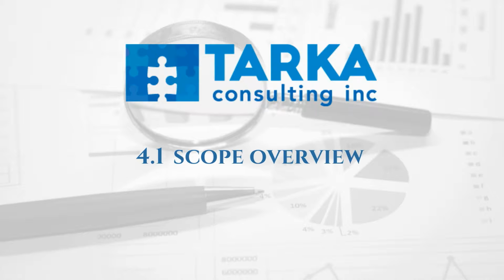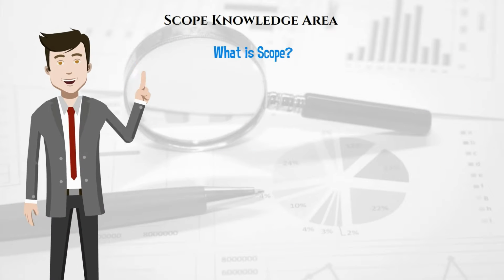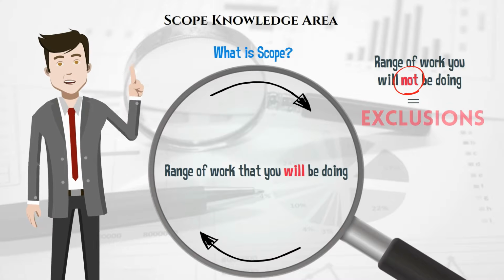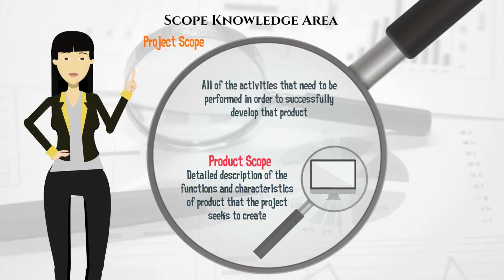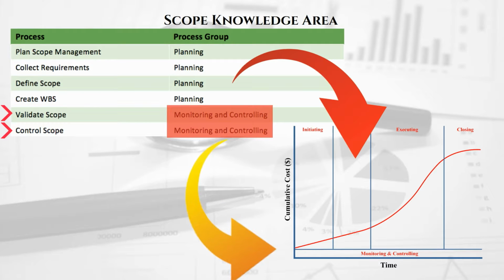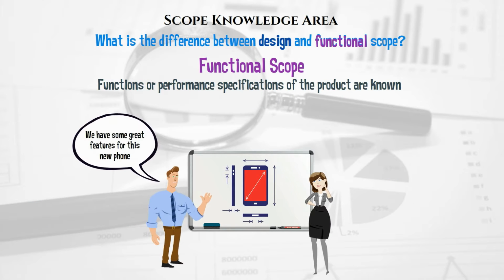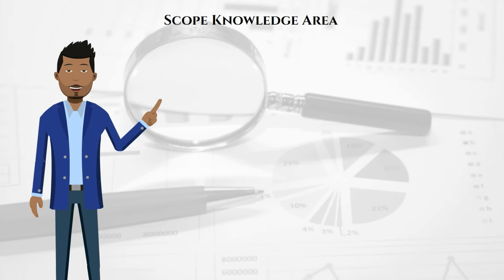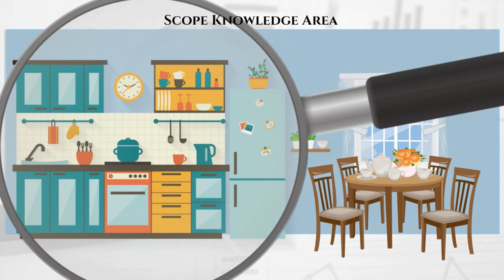Tarka Consulting PMP® Bootcamp - Scope Overview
This  chapter will teach you about the scope knowledge area, and tricks on how to remember the 6 processes including: Plan Scope Management, Collect requirements, Define Scope, Create WBS, Validate Scope and Control Scope. Don’t forget to grab a pen and paper before you head into this chapter as you won’t want to miss a must know trick!

We are a PMI® Registered Educational Provider (REP)